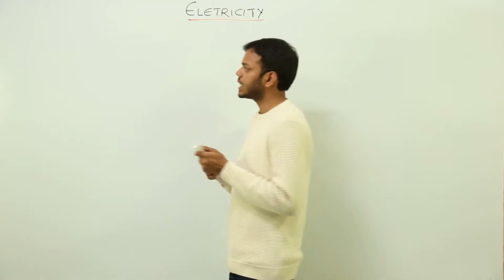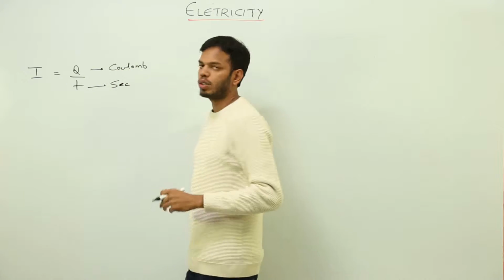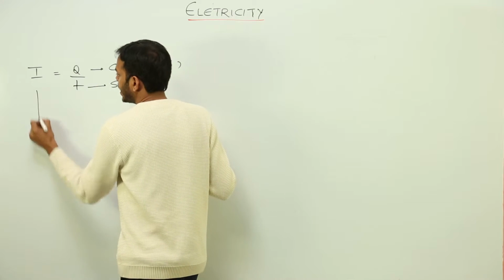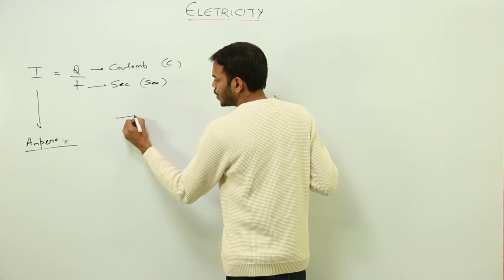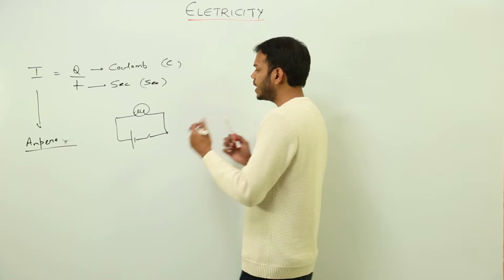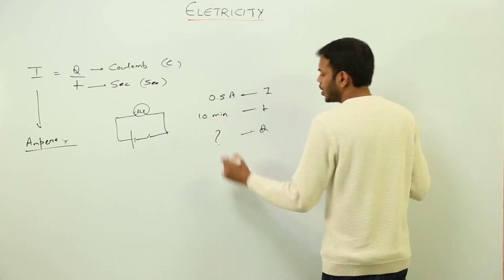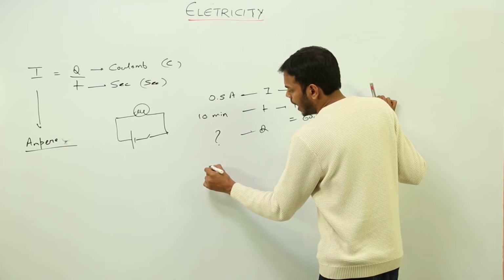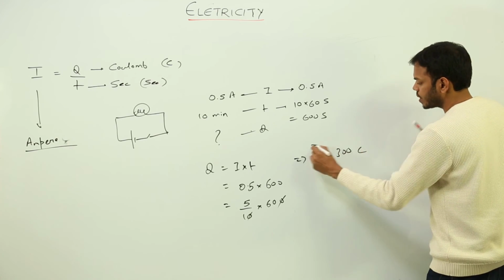Current Electricity l Class 10th I Physics I ICSE I Chapter 8 I Best physics Classes l L42